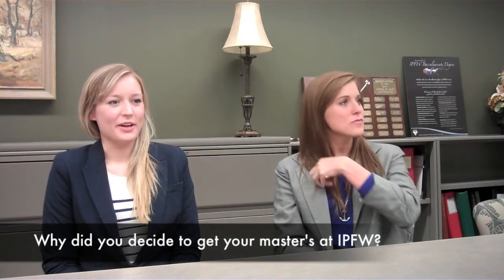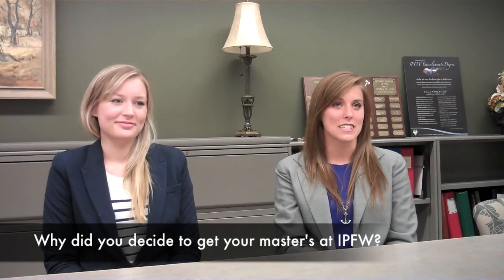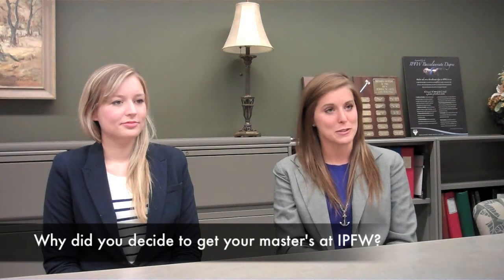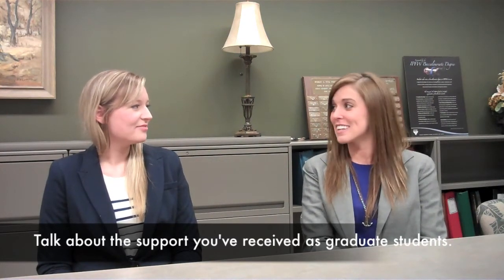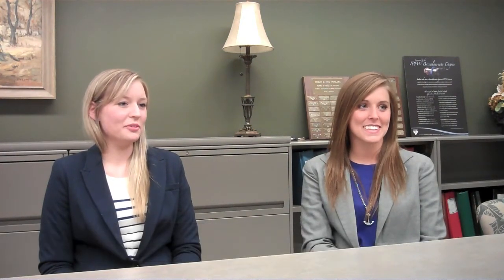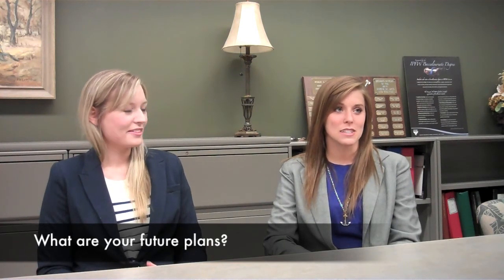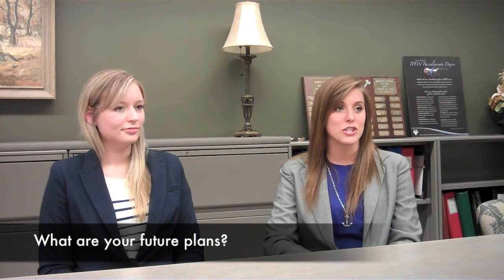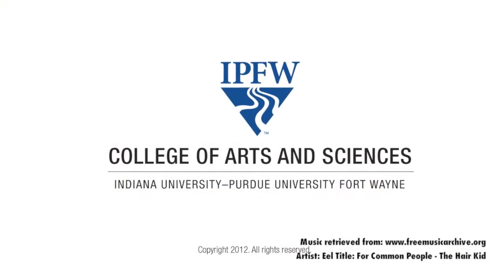The Major Factor - Kevin Ann Hunt and Jessica Schein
Kevin Ann Hunt and Jessica Schein both received their M.S. in biology in 2013. Listen to Hunt and Schein talk about their experiences in IPFW's Department of Biology and why they chose to get their graduate degrees here.